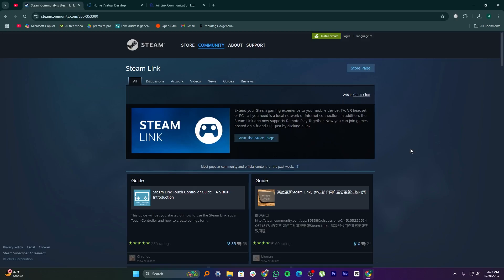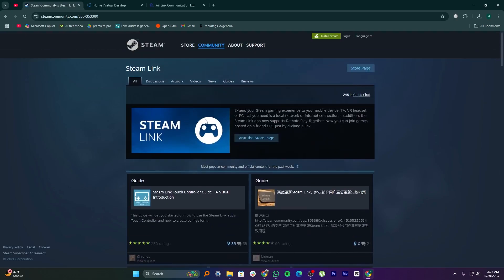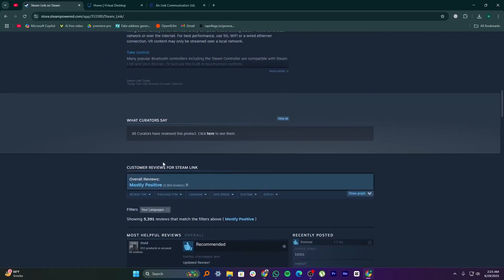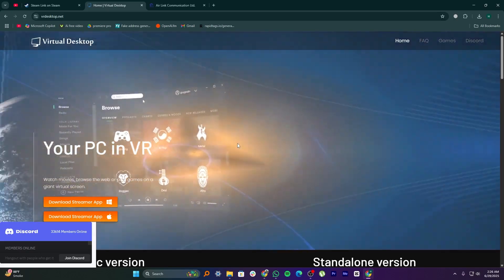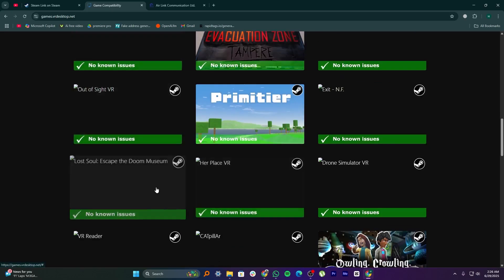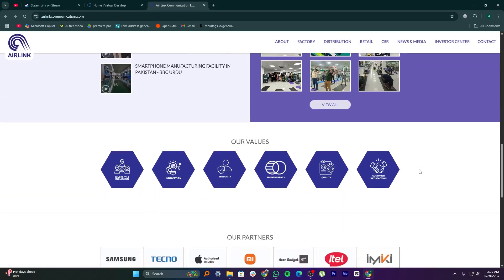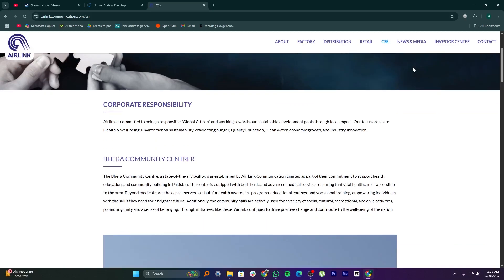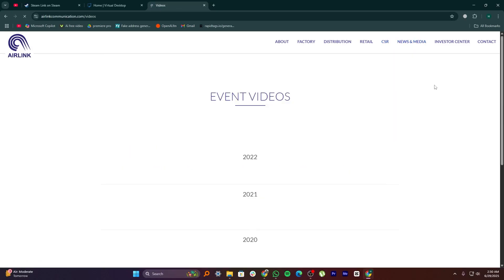Steam Link vs Virtual Desktop vs AirLink – Which One is Better for Pc And VR Gaming?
Steam Link vs Virtual Desktop vs AirLink – Which One is Better for VR?

In this video, I compare Steam Link, Virtual Desktop, and AirLink to determine which platform offers the best performance for streaming VR games. I’ll explore their features, ease of use, connection stability, and overall VR experience. Which of these tools provides the best value and smoothest gameplay for virtual reality? Let’s break down the comparison and find out.